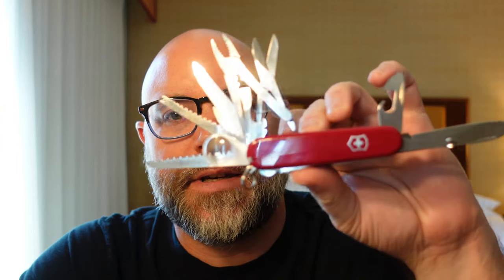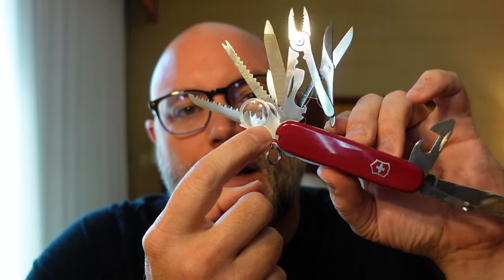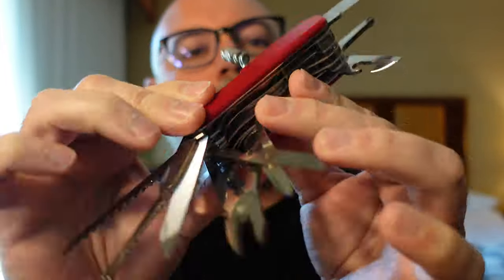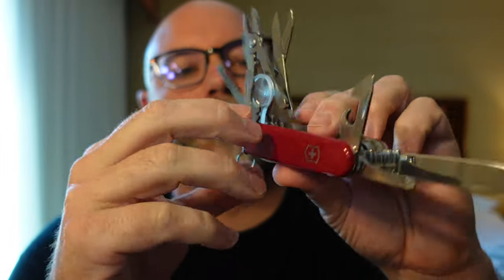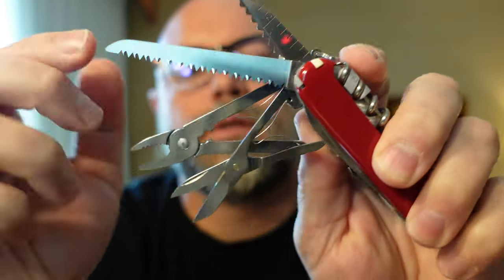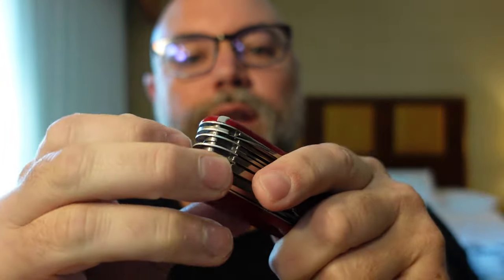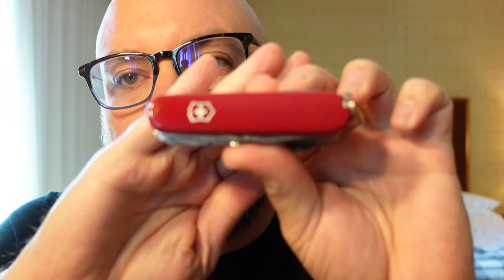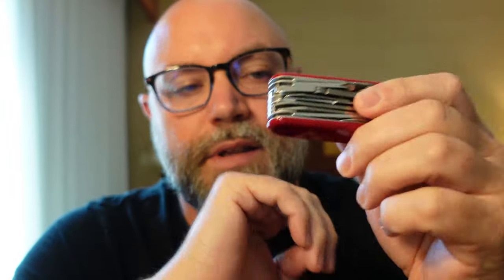Swiss Army Knife Swiss Champ Review…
On this episode, we will look at what started my love for Swiss Army Knives… the classic Swiss Champ! We will dive into the different tools and I'll give some of my own thoughts. Personally, I think the Victorinox Swiss Champ is a cult classic! It’s with me on any camping trip or outdoor adventure we take!

Purchasing from our links naturally helps out the channel.
We hope these links help you out when you head out for your next adventure!

Other EDC tools
Sog Powerpint

Great tools to go along with the SOG...
Mini Wrench Hex Bit Driver Screwdriver Extension Bit Holder
Leatherman Bit Driver Extender
Leatherman Bit Kit
Leatherman Surge

Have one of our Post Family Pilgrimage shirts oh hoodies yet? We love ours!

OUR MOST USED CAMPING GEAR:
Dometic Water Jug
Dometic Faucet
JACKERY 500
JACKERY 500 WITH SOLAR
SLEEPING BAGS
Gazelle T4 Hub tent

Jackery 500 solar generator

Cameras:
iPhone 13 Mini
GoPro Hero 11 BLACK
Drone: Mavic Mini
Canon EOS R
Sony ZV-1

COMS:
Midland GMRS Radio
GMRS Handheld Radio

Lighting:
Solar Charger Power Bank
ReadyLight:

COMS:
Midland MXT275

Links:
Camping Gear: Overlandrentals.com/store
Roof rack: Yakima Skybox 16
Awning: ARB
Tires: BFGoodrich KO2

RECOVERY SHACKLE
D RING SHACKLES
RAPTOR LIGHTS
Awning: 23Zero Peregrine 270
Rooftop Tent: 23Zero Walkabout 87 with Annex
Tires: @BFG KO2s 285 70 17s
Suspension: TRD PRO, 3/2 Cornfed spacers, 1.25 wheel spacers, and Firestone airbags

Other Socials?  Find us here:
Facebook- Post Family Pilgrimage, Overland Rentals
Other YouTube channel- OverlandRentals, Haydub

for all your overlanding needs!